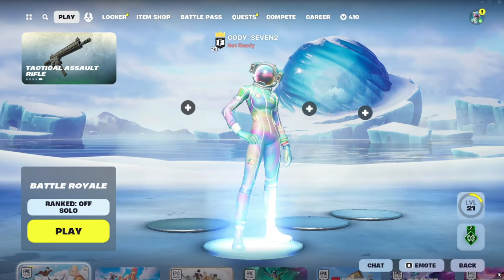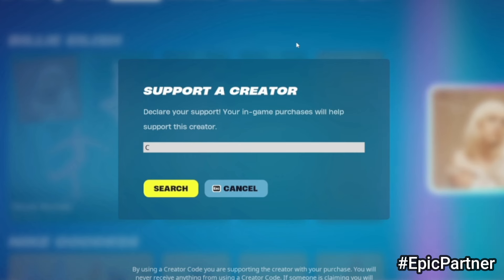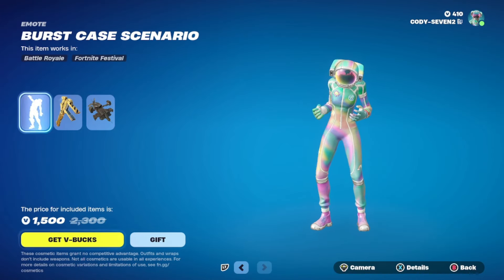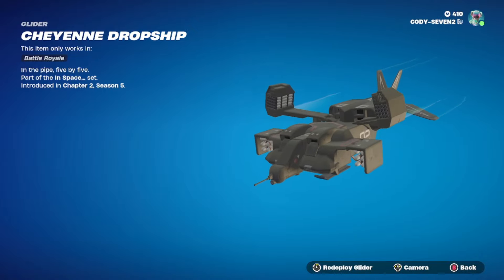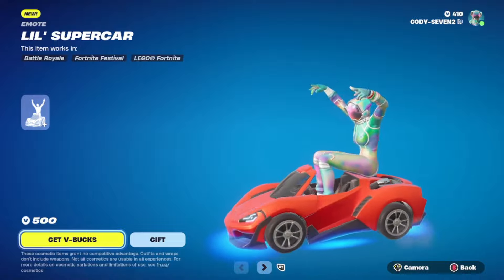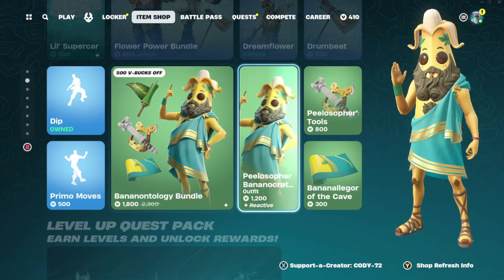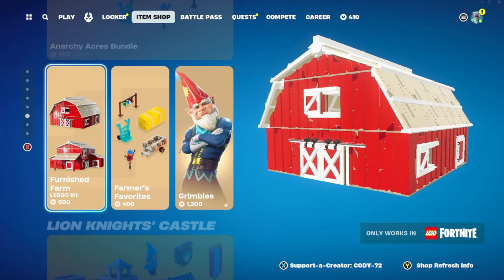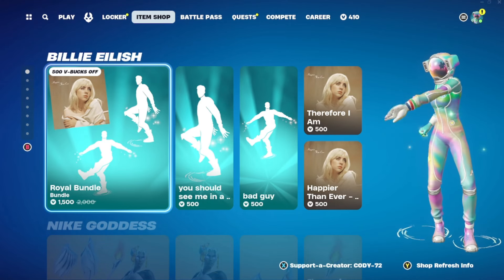NEW Lil' Supercar Emote Synced & Traversal (Best Emote Ever)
New April 25th, 2024, Item Shop Review!

SOCIAL MEDIA
Fortnite Support-A-Creator Code (EpicPartner): CODY-72